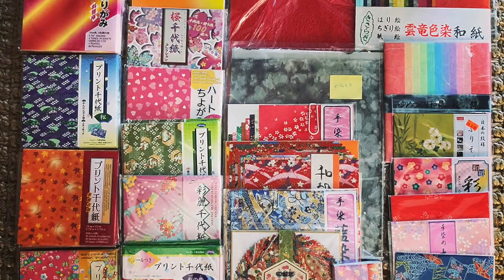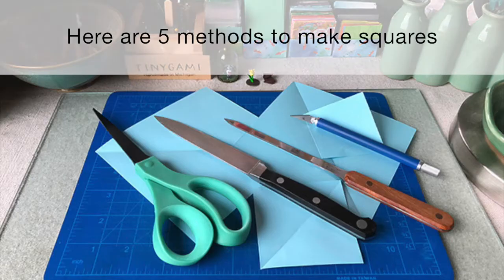How to cut paper squares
I recently began posting beginner level, origami, video tutorials to help people have a fun activity they can learn as awareness of the reality check that we all need to practice social distancing and quarantining due to the Covid 19 virus takes hold.

So far I've shown how to make a swan, fish, and box. This should have been the first video: How to cut paper squares.

Since most of you probably don't have pre-cut and packaged origami paper lying around this is how you can cut your own. KIDS: Only use the X-acto or kitchen knife with your parent or guardian's permission and supervision.